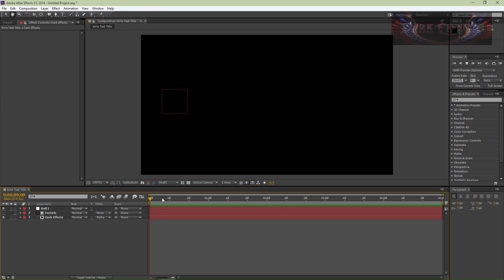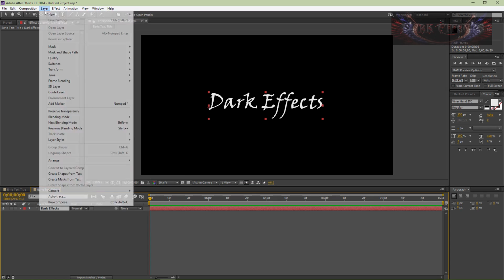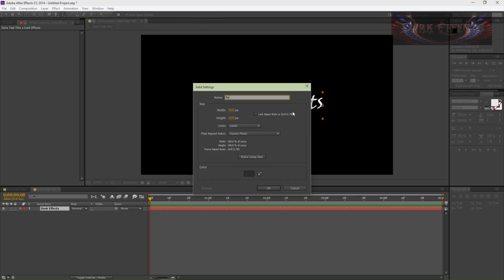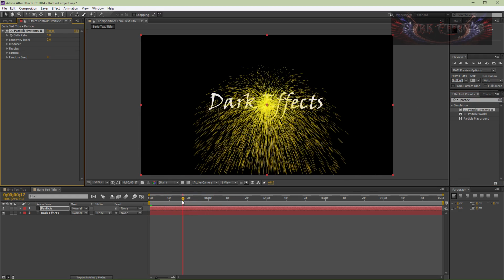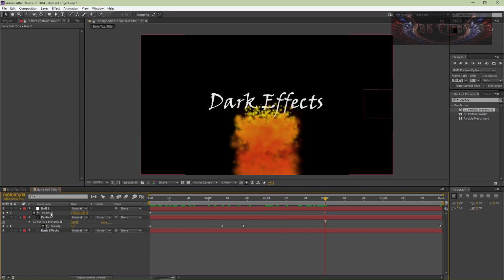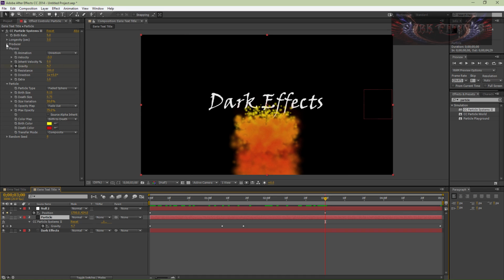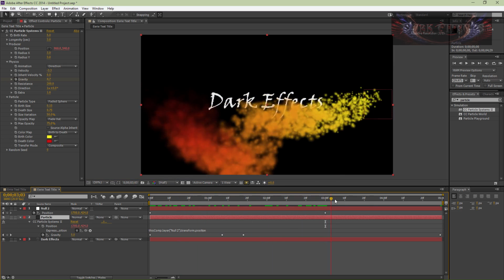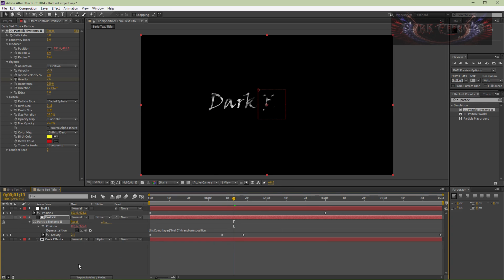Adobe After Effects - Plugin Series - Lesson #8 Eerie Text Title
This is part of our eBook Series. The eBook never got finished, and so, the video's are being released from that series, for people to learn by. Each lesson is numbered as I produced them, the first 3 lessons go with their numbers, the rest do not.

In this lesson #8, we are going to use CC Particle System II to give our text an eerie look and feel. This will be great if used in a movie title sequence.

The microphone
Audio-Technica AT2020USB Plus Condenser Microphone
UK Customers

UK Customers